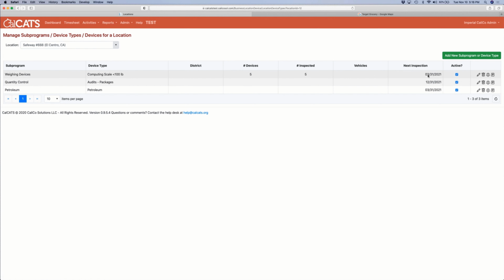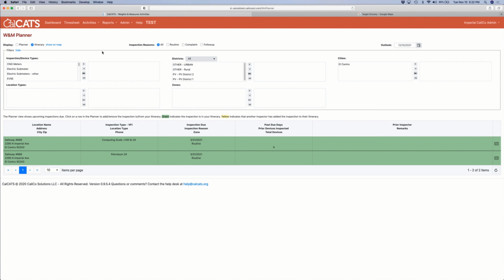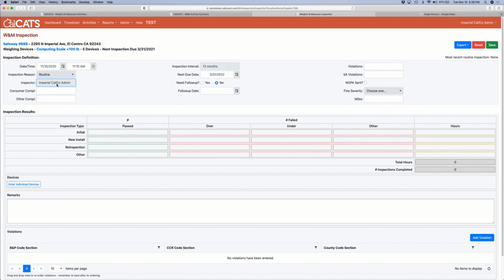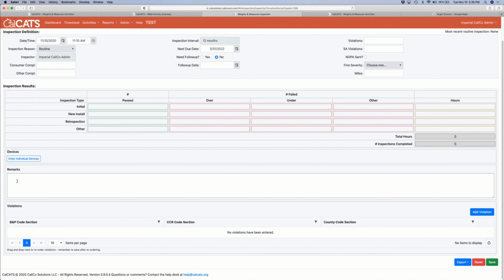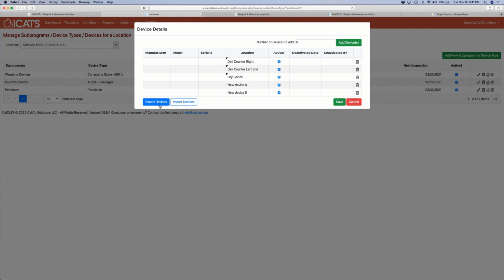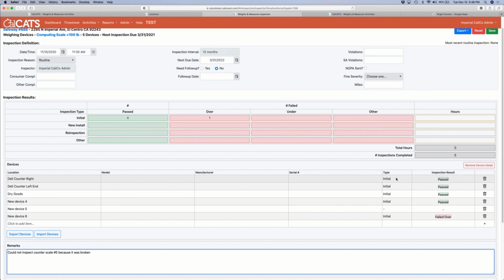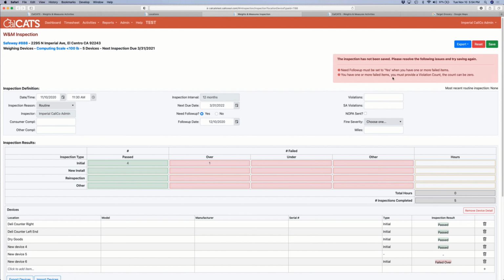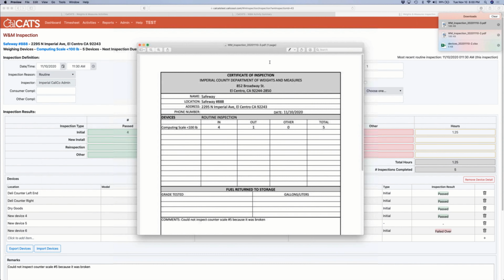CalCATS - Deep Dive - W&M Planner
This is a snippet from a 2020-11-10 webinar with Imperial County. Understand how the Weights & Measure Planner component works with CalCATS.